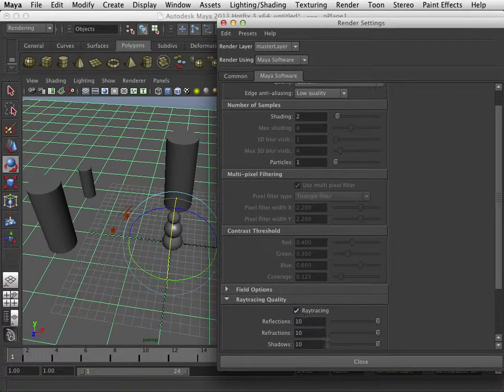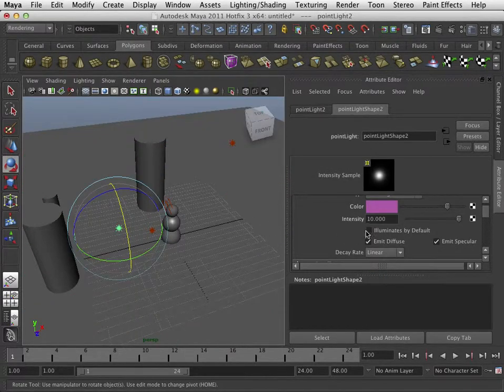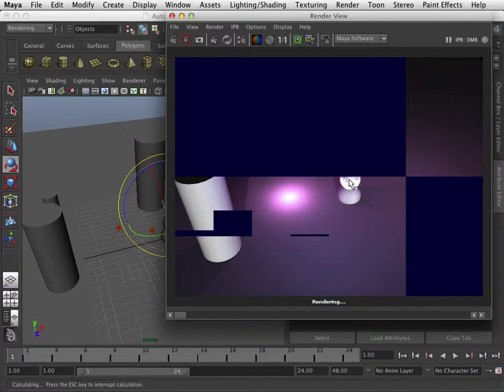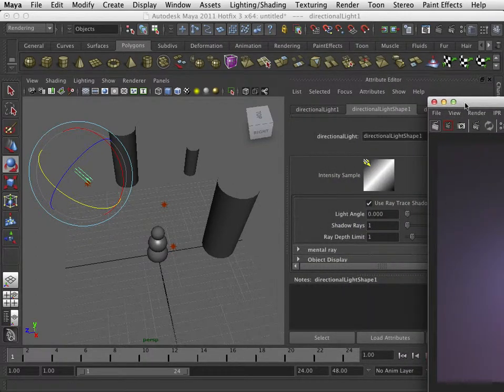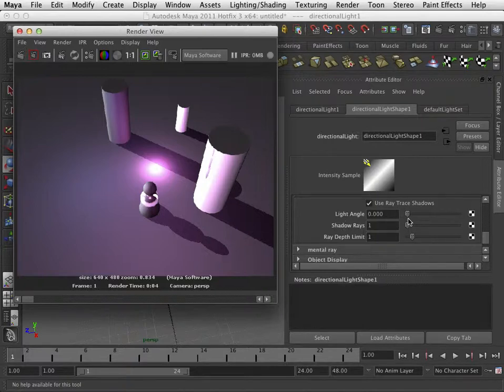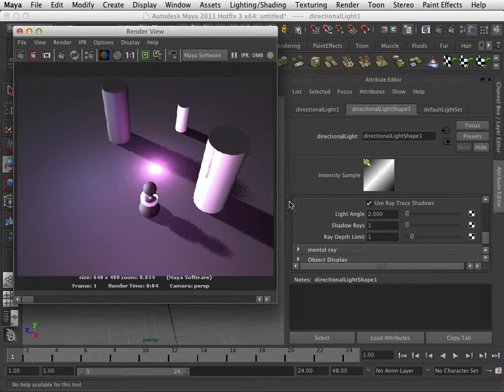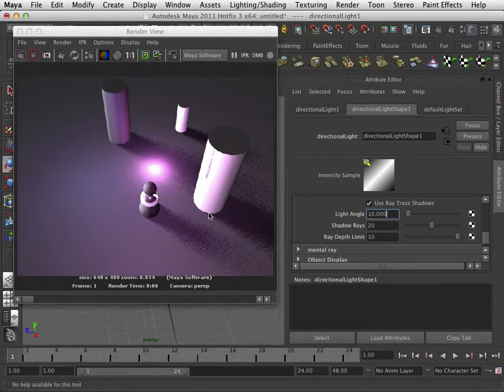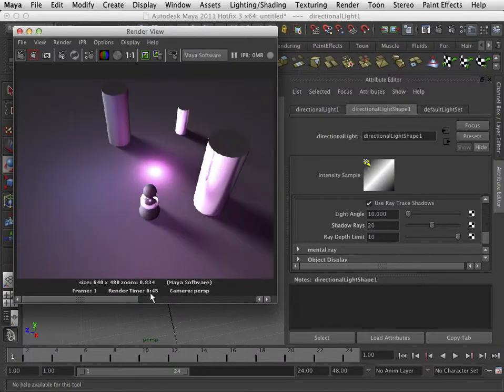Week8 Lighting (5/5)